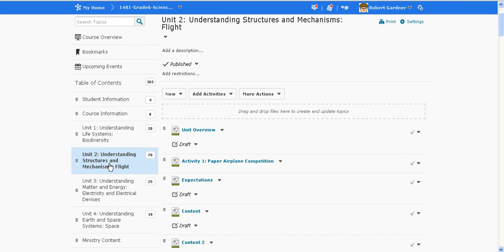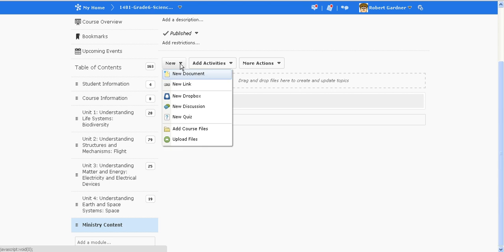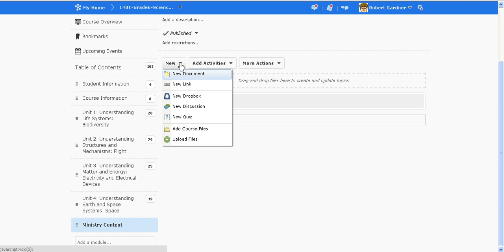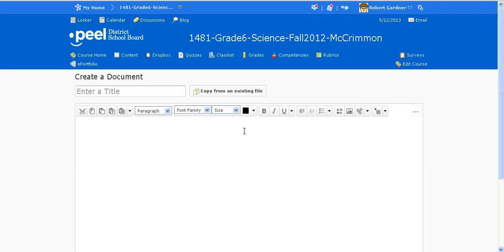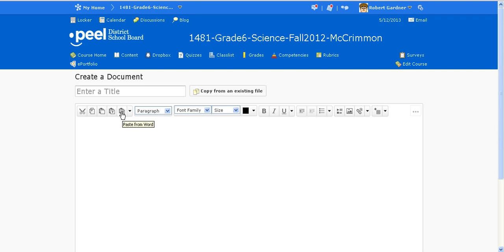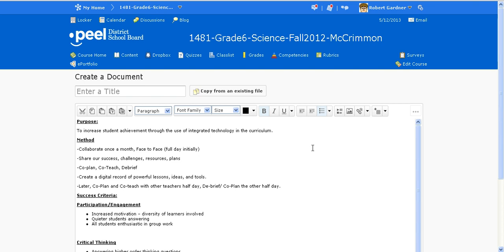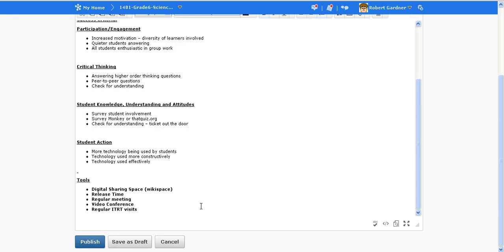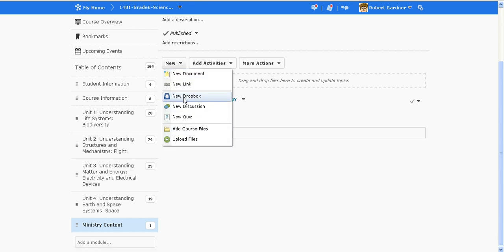Adding Your Own Content